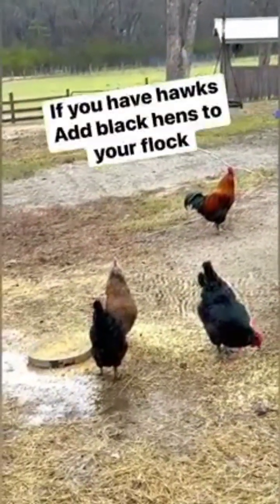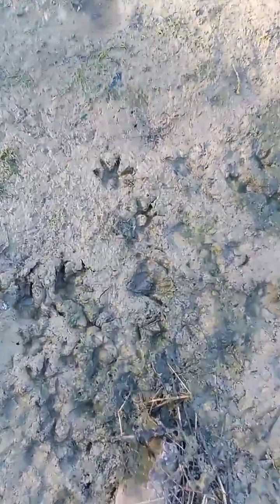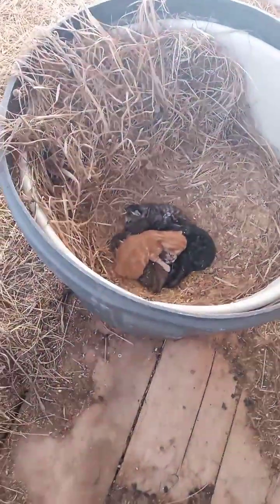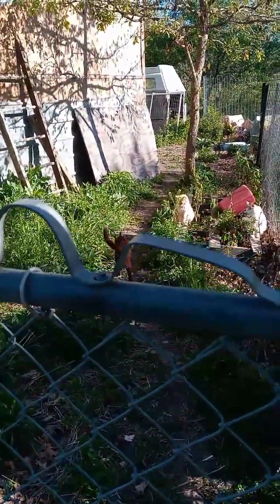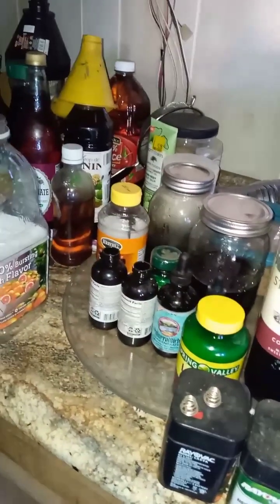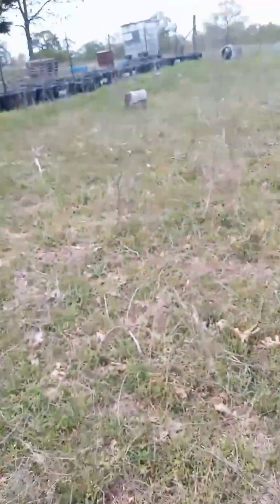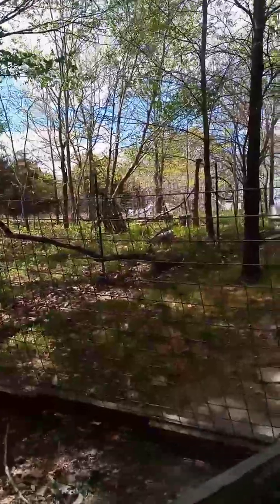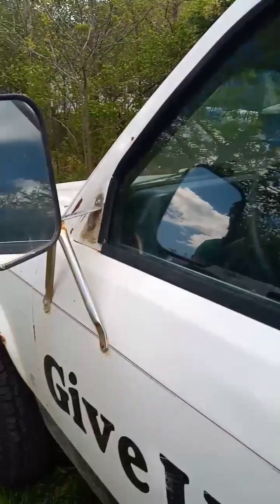Farm Update 🚜 2023-04-29